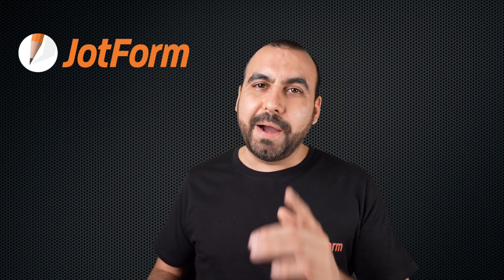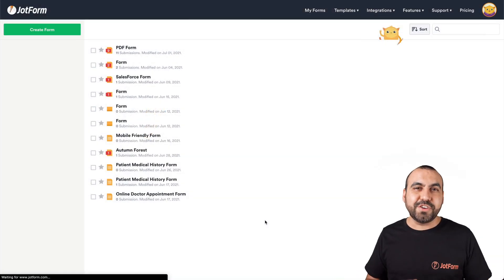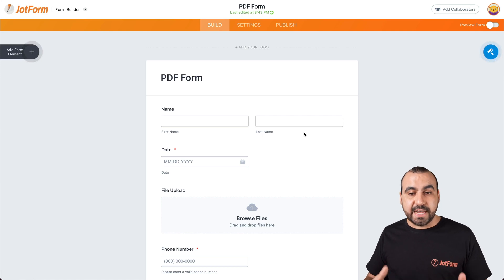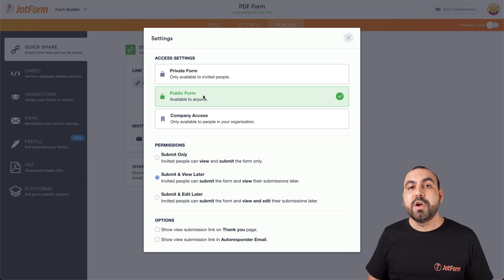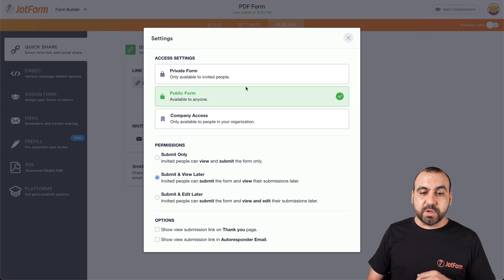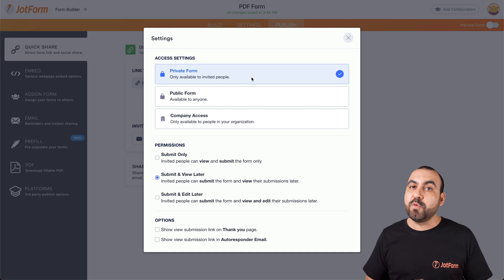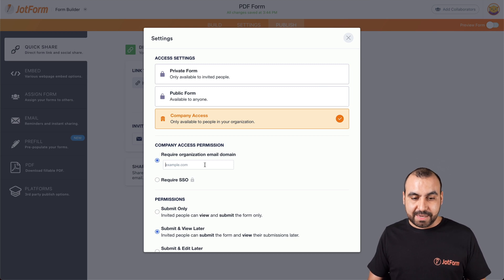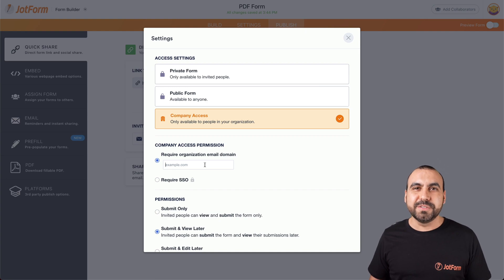How to change the access settings of a form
Need to make your form public or private? Learn how to change the access settings of your forms in this short video tutorial. It’s as simple as going to your sharing settings and selecting the access option that works best for you!
LINKS & RESOURCES
👋 ABOUT JOTFORM
Hi, we're Jotform, a full-featured online forms platform that makes it easy to create robust forms and collect important data. Check us out
CHAPTERS:
00:00​ Introduction
00:12 Open a form
00:28 Access settings
01:16 Subscribe to Jotform